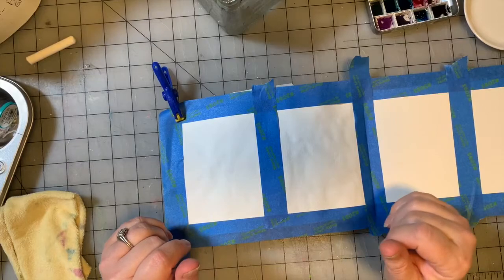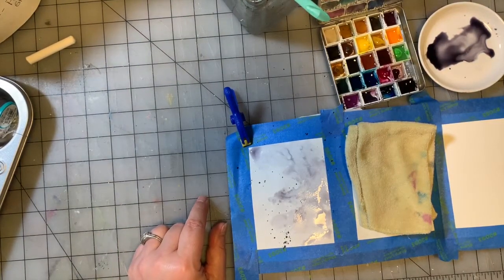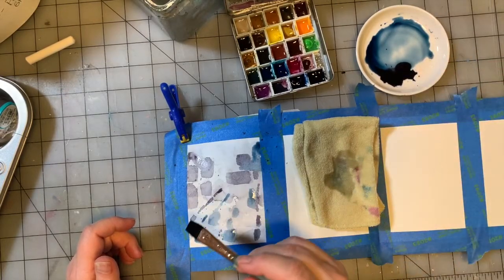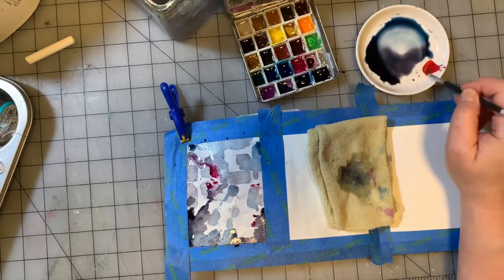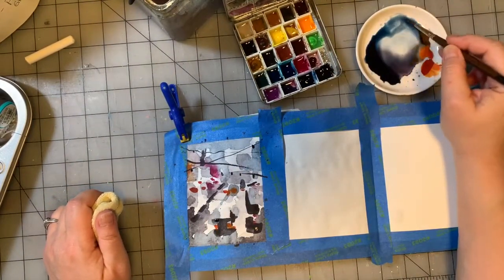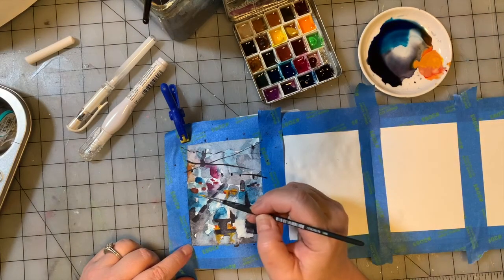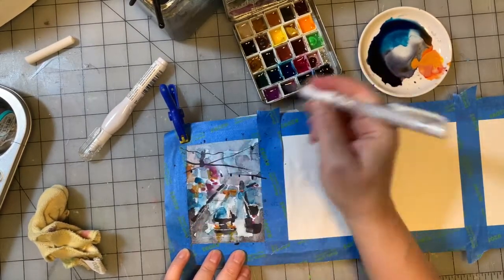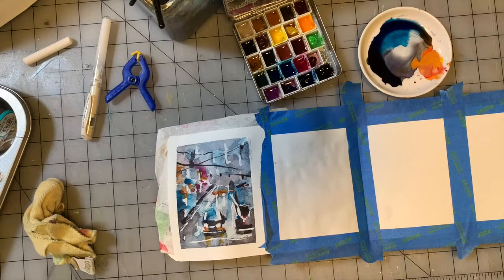30 Paintings In 30 Days Part 3 Long Version